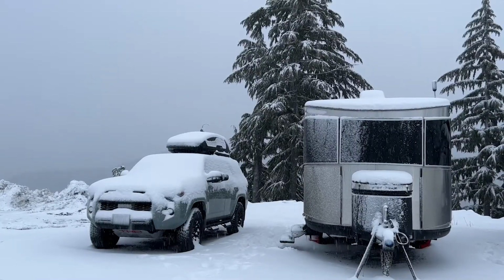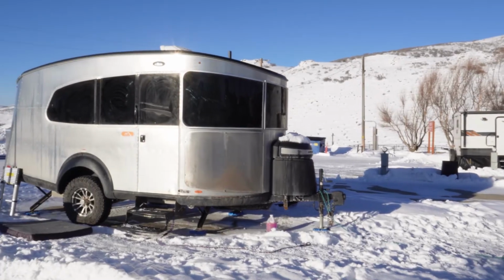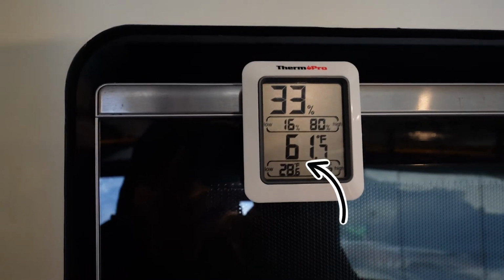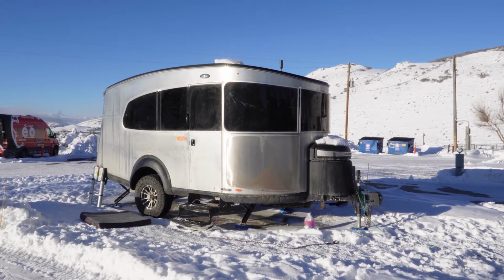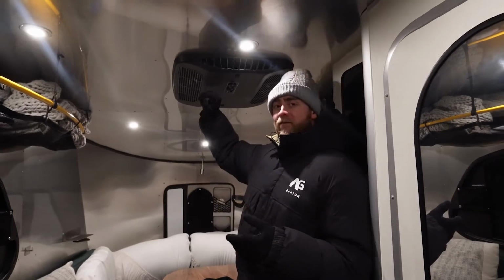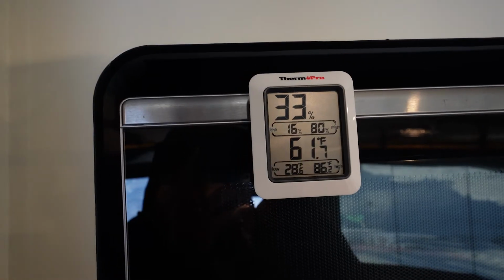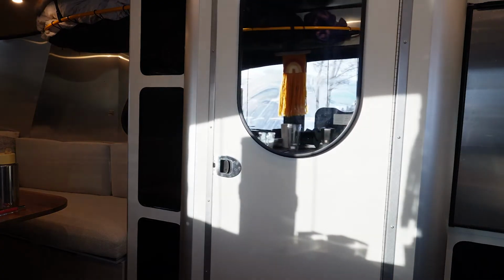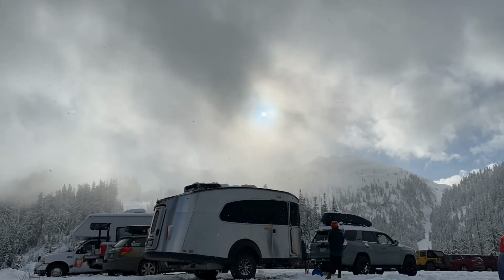Airstream Basecamp 20x Winter Camping - 4 season trailer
In Today’s video, Tay and I are sharing our honest thoughts about the airstream basecamp 20x trailer. From how we have dealt with 4 degree weather, freezing pipes, condensation, insulation, and how it truly handles on the road.